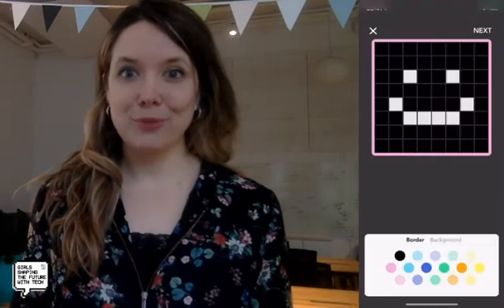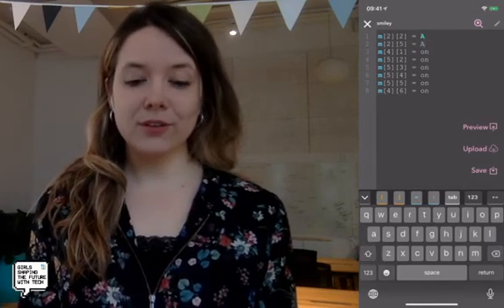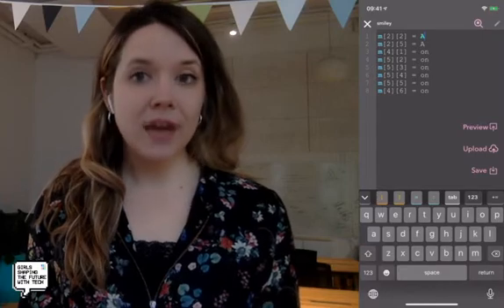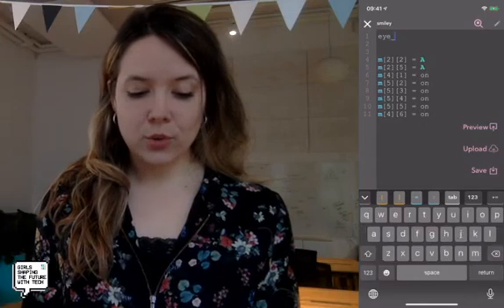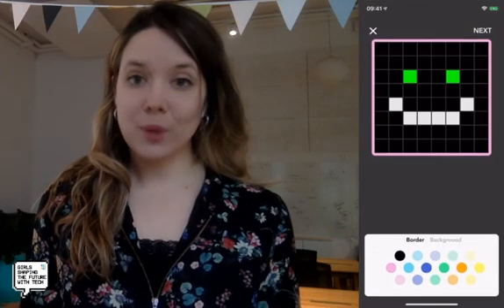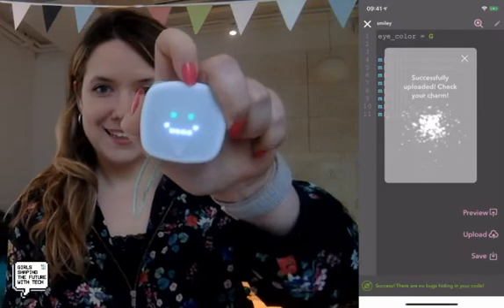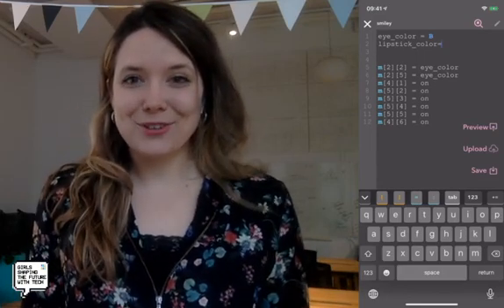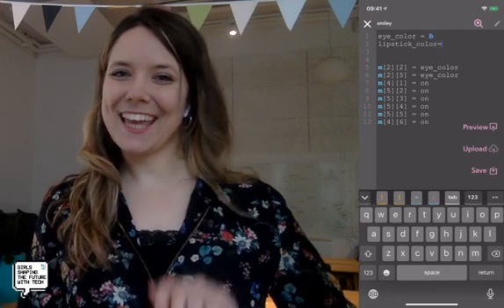Learn Programming in Python with imagiLabs: Variables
Let's continue learning programming in Python in a fun way! Today you will learn about the variables! ✨
At imagiLabs we make coding fun for teenage girls!  👩‍💻